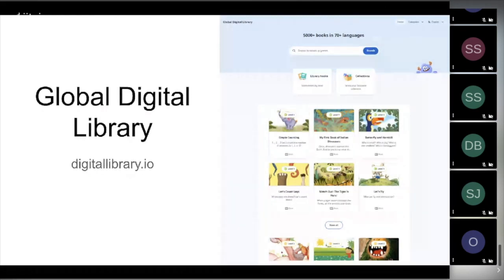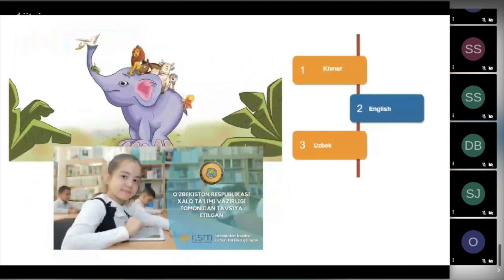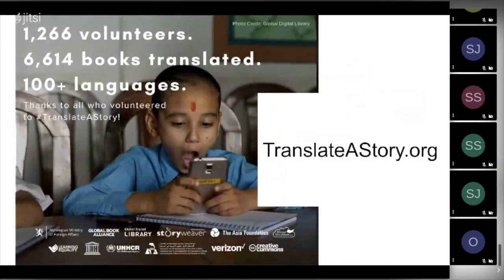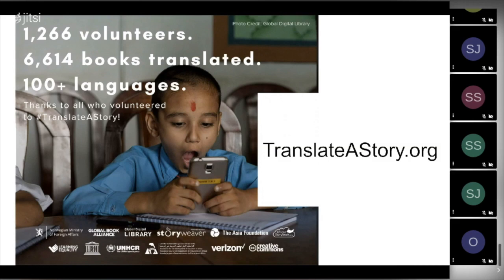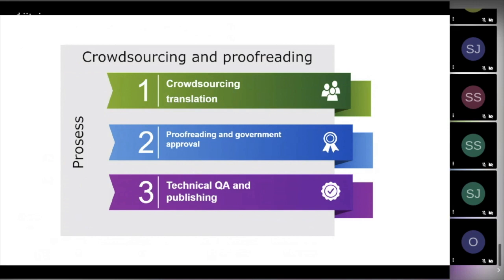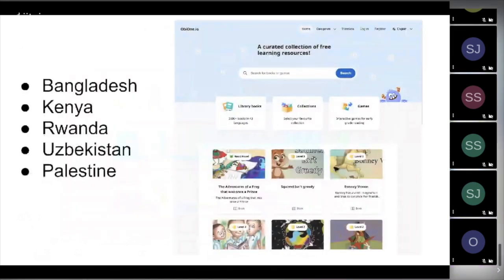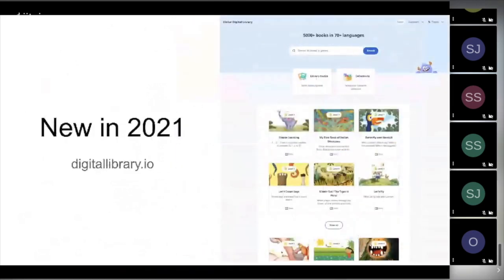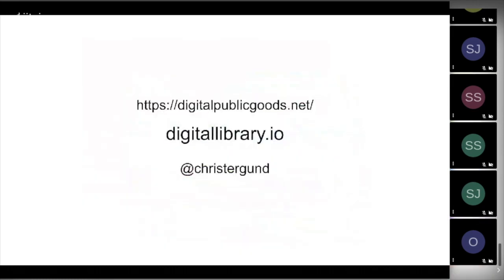Christer Gundersen: Crowdsourcing translation of early grade reading resources at scale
Creative Commons Open Education Platform "Lightning Talks."